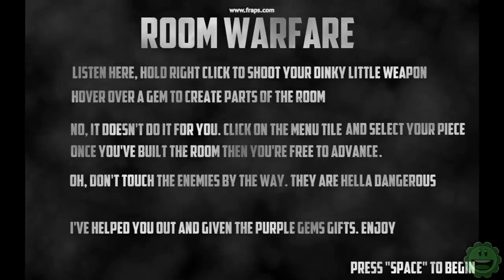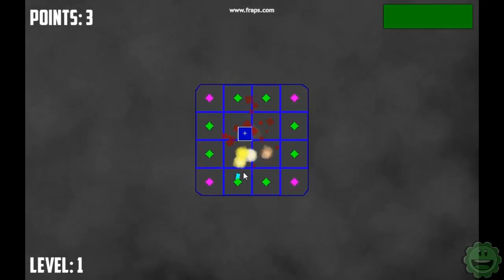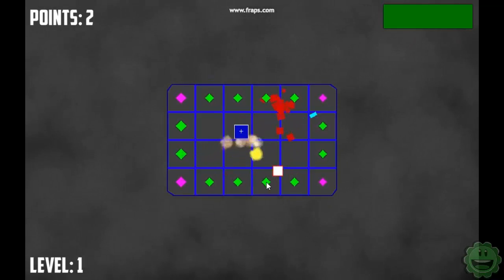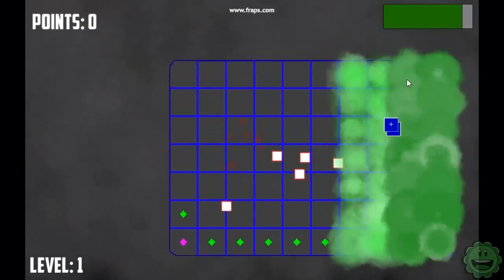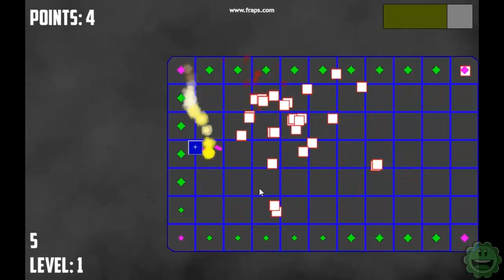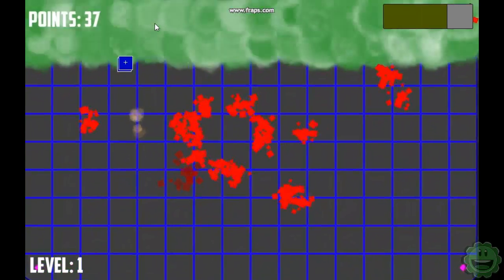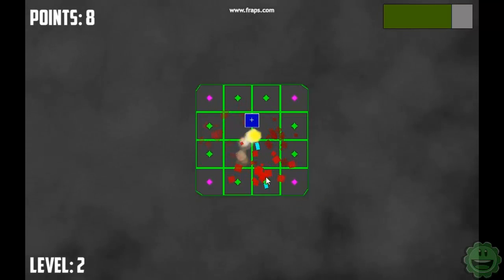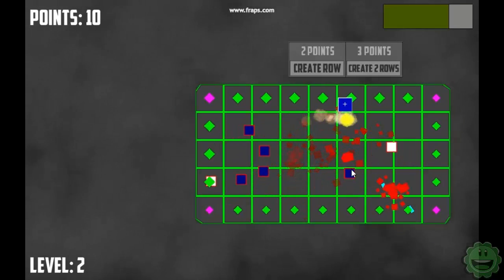Room Warfare | My Ludum Dare Submission